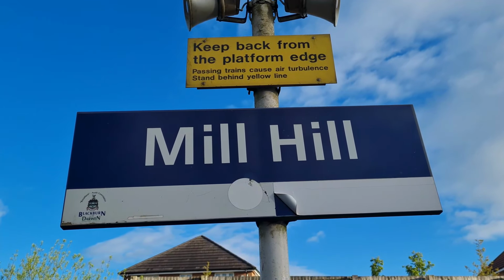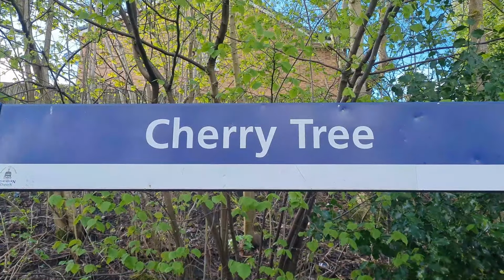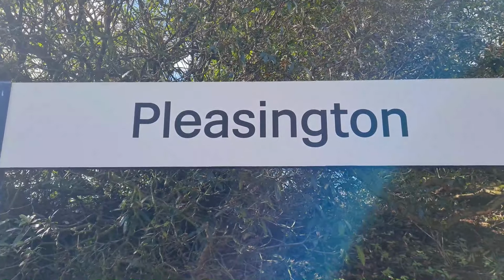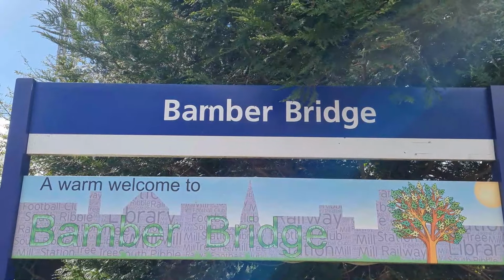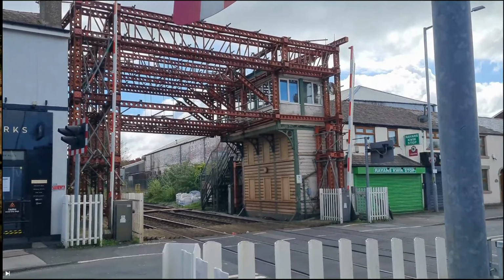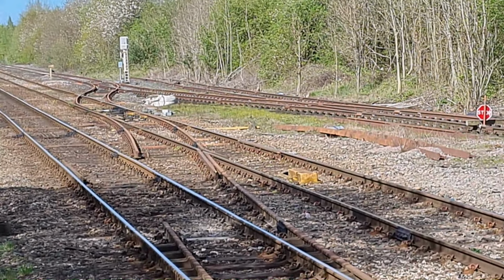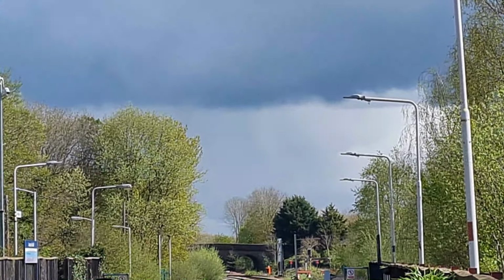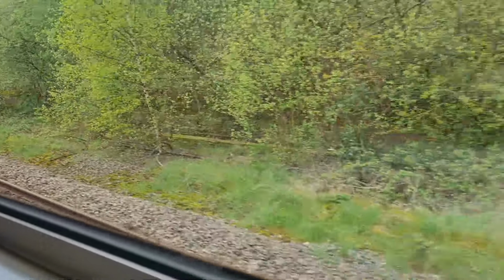Ian Poole's Transport Travel Vlogs #261 - Bamber Bridge (Summer Showcase)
So this next showcase is my personal showcase that I am going to show you without the use of a wheel and this is going to continue our tour of the East Lancashire Line on the way to Preston

And that means we are going to concentrate on the stations between Blackburn and Preston which includes visiting another request stop that looks magnificent and another station with a rich vein of East Lancashire heritage